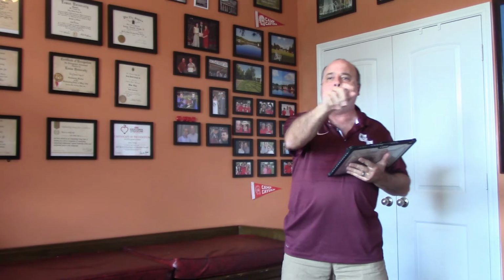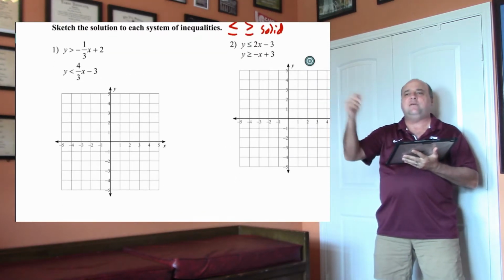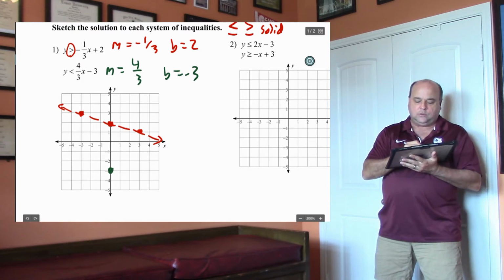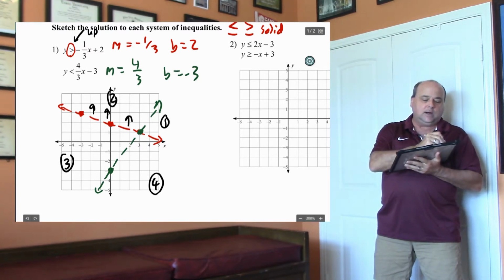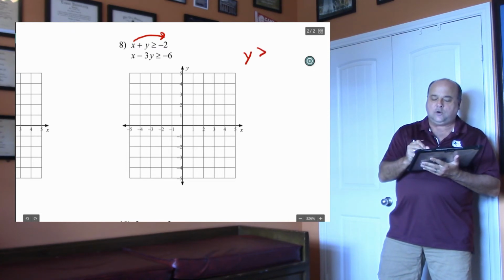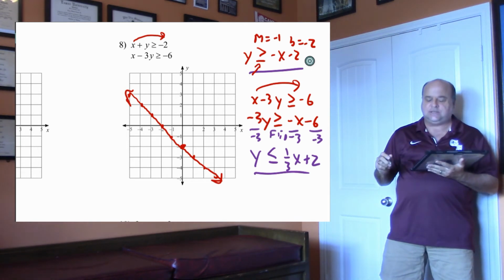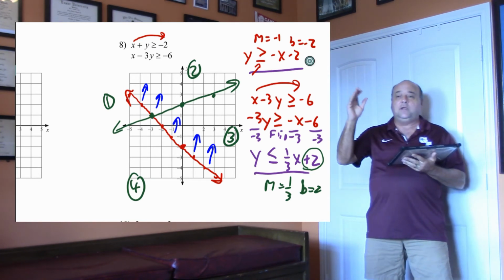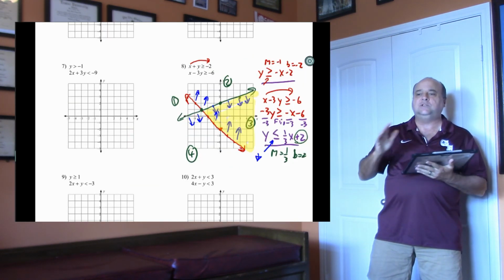UNIT 3 2 ASG 3 GRAPH LINEAR SYSTEMS INEQ YOUTUBE